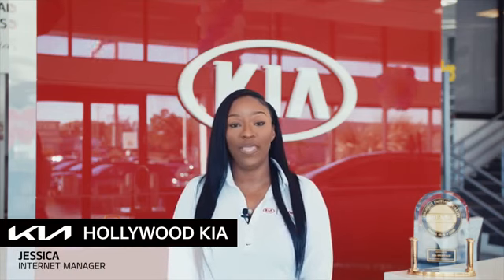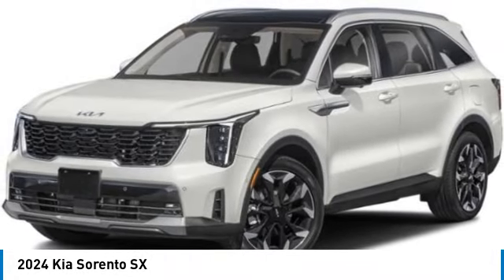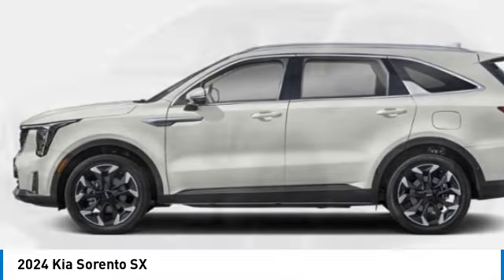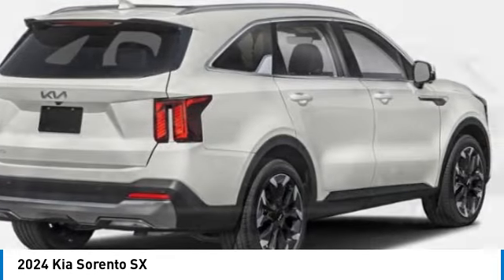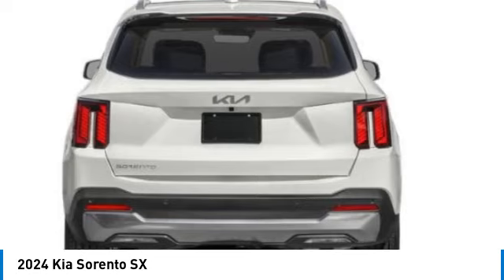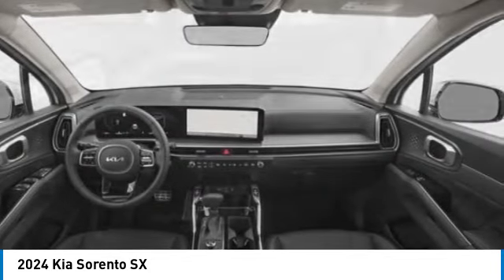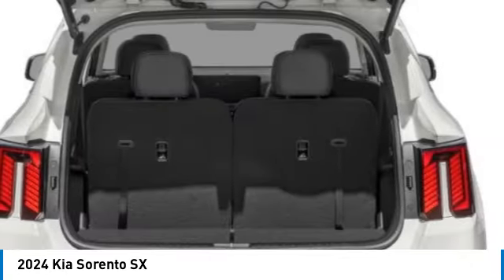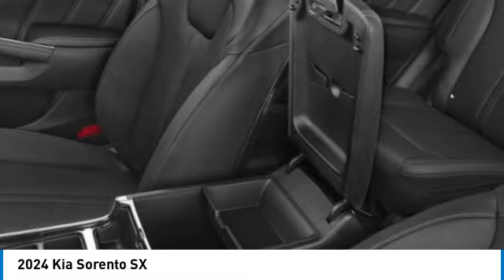2024 Kia Sorento near me Hollywood,Pembroke Pines,Davie,Fort Lauderdale FL G302087 G302087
Glacial White Pearl New 2024 Kia Sorento near me Hollywood,Pembroke Pines,Davie,Fort Lauderdale FL at Hollywood KIA.

Hollywood KIA
6011 Pembroke Rd

2024 KIA SORENTO Hollywood, FL
Stock# G302087

Hollywood Kia
6011 Pembroke Rd

You'll love this 2024 Kia Sorento. This is a car you'll want to take home. With 1 miles, it features Automatic transmission and an exterior color of Glacial White Pearl. Call us and be the first to open the car door today!